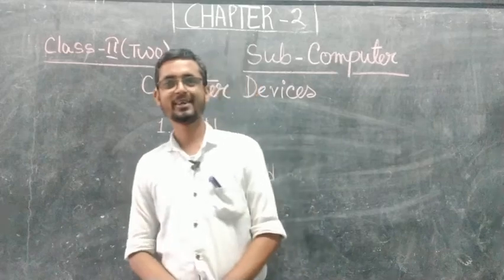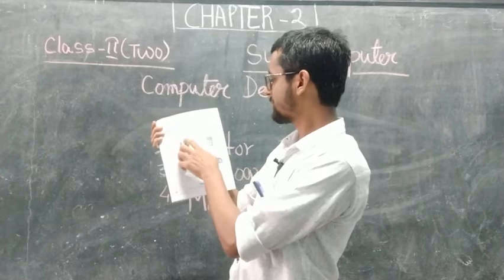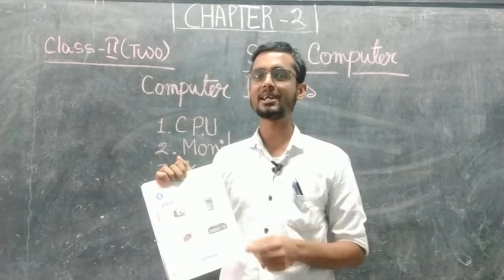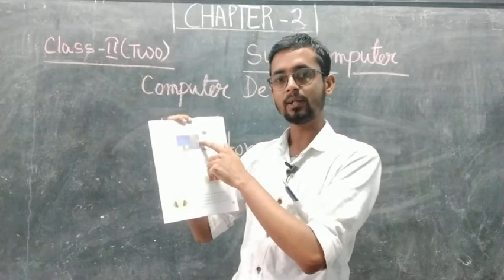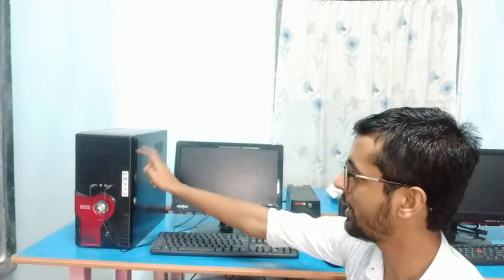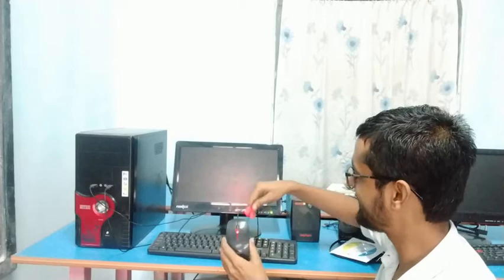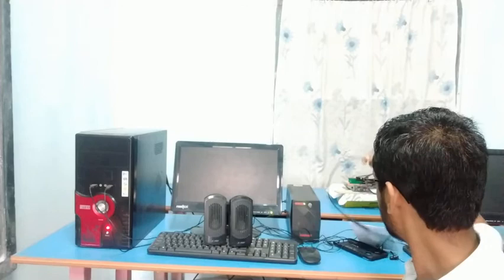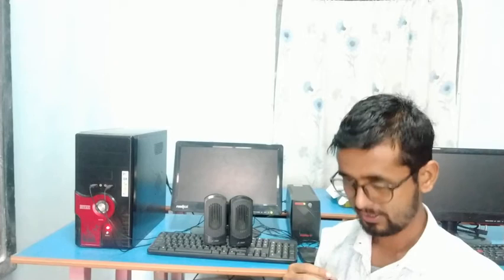Class 2 Chp-2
Computer Devices